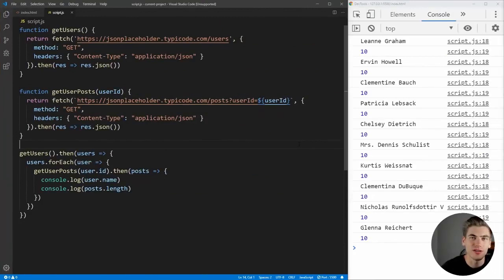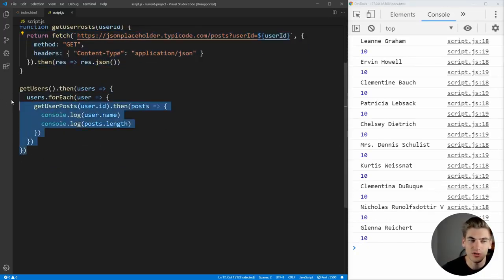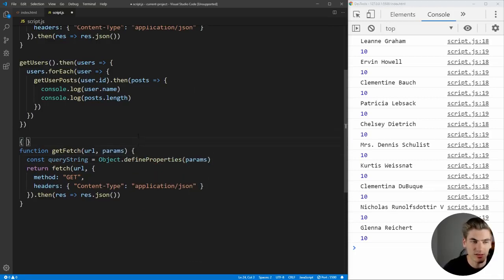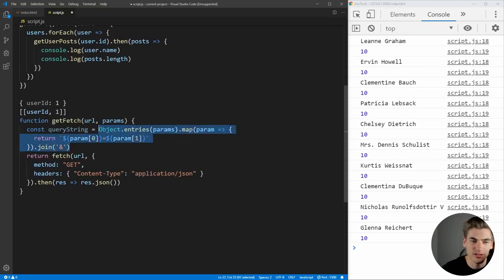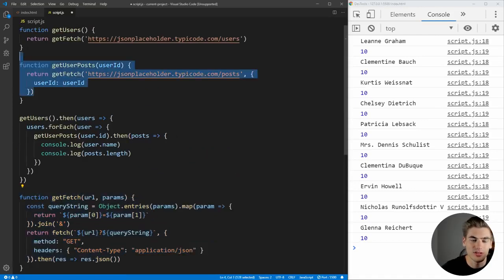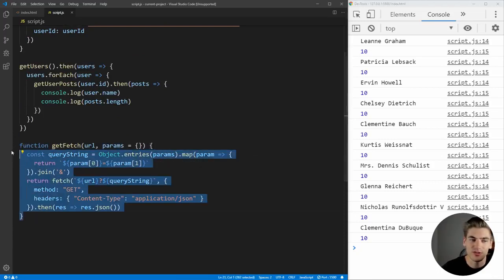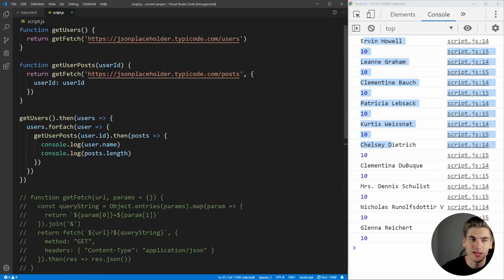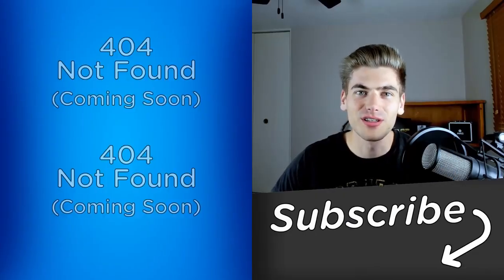05 Facade Pattern Design Patterns